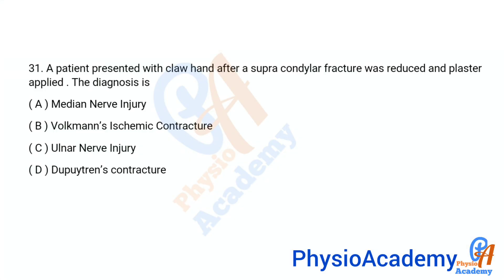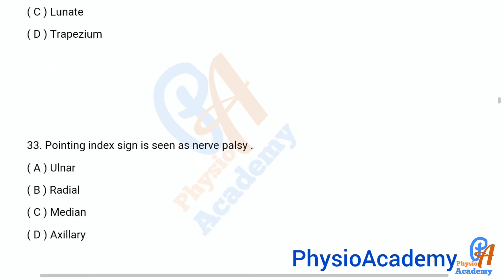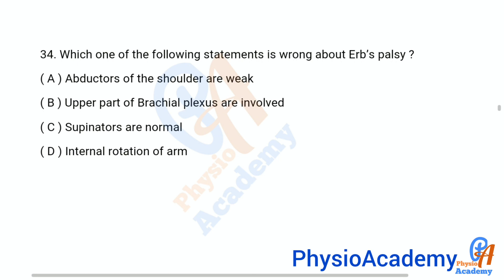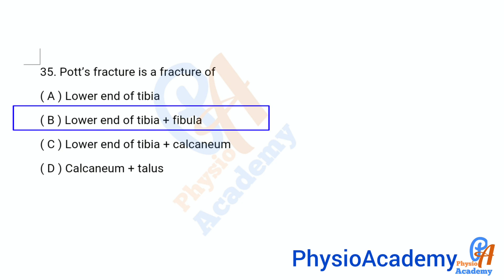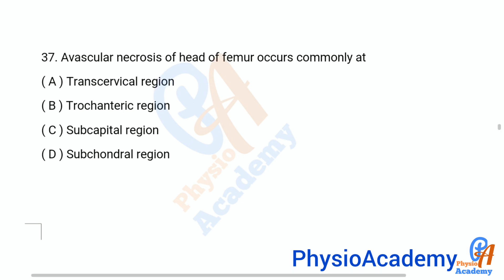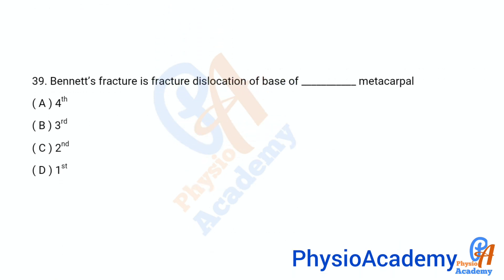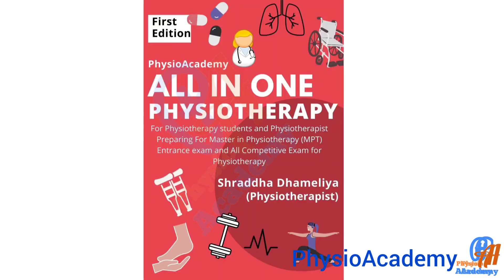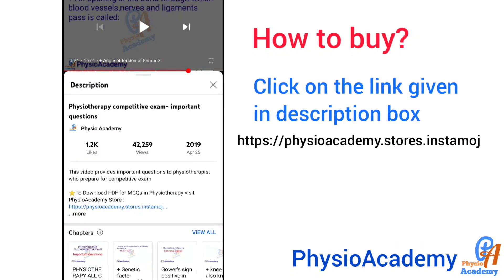MPT entrance exam question paper l solved MCQs l Master in Physiotherapy l MPT question paper